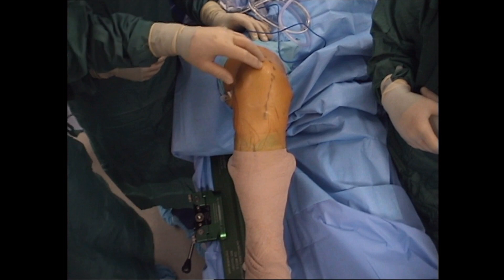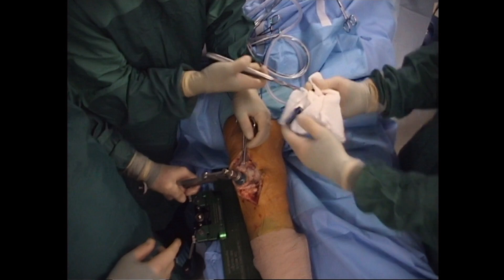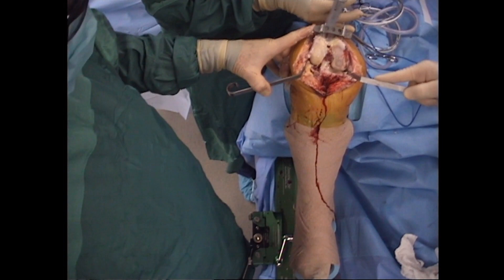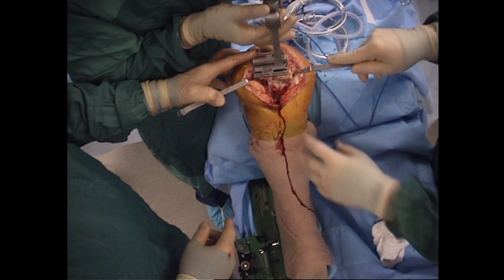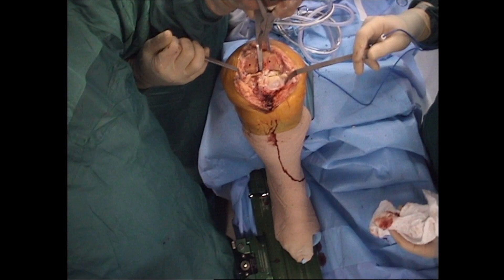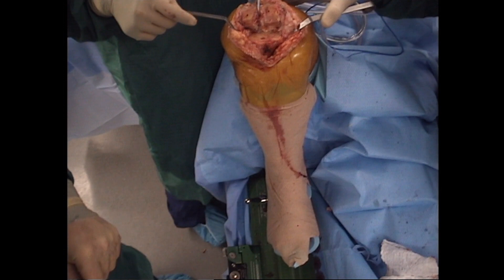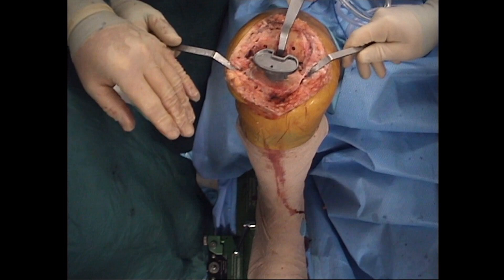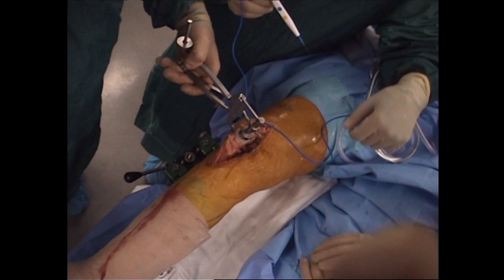Klassic® Knee Cementless TKA with Dr. Michael Morwood